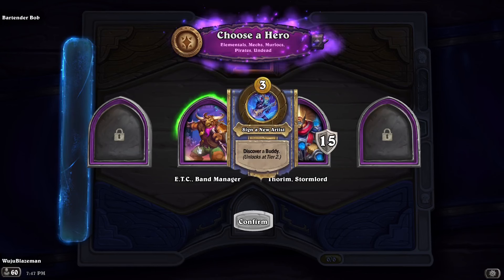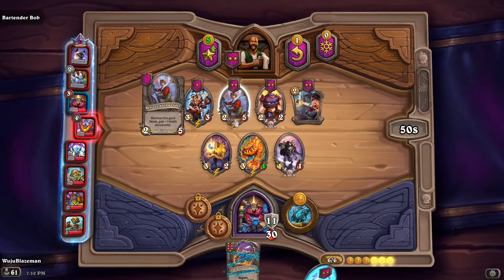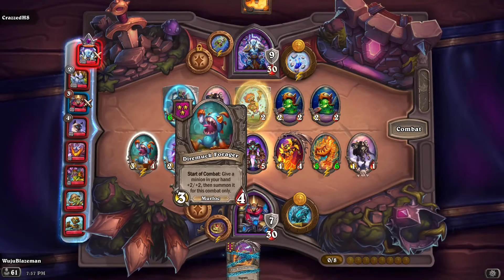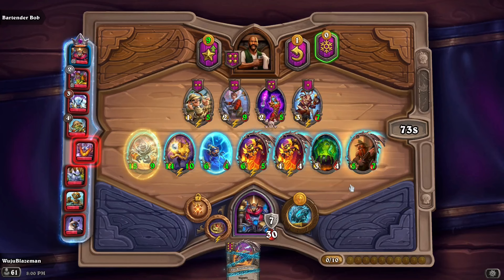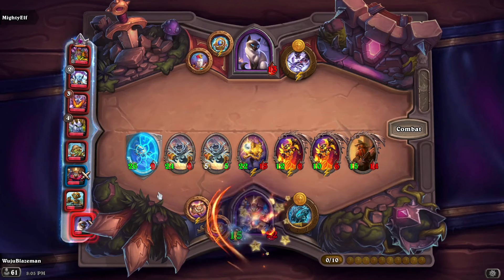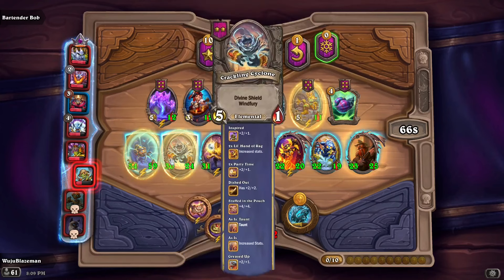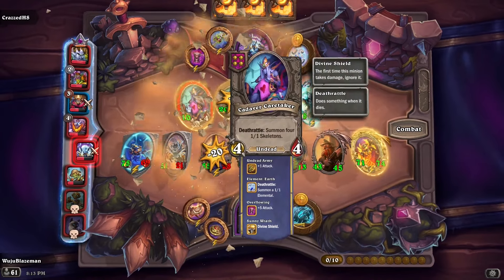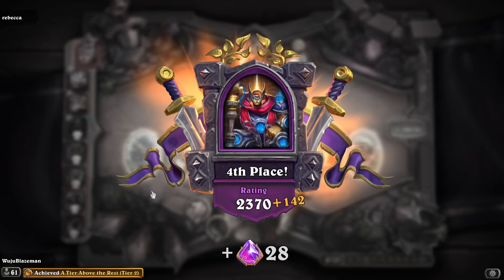BOOMMOBILE ELEMENTALS - Thorim [Hearthstone Battlegrounds]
Hearthstone Battlegrounds is an card game autobattler based on Hearthstone cards from World of Warcraft.